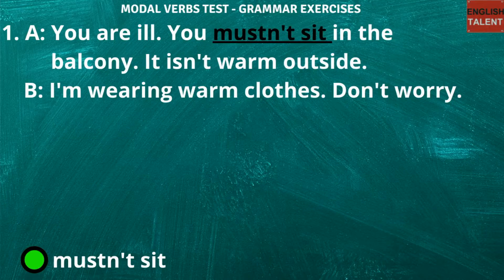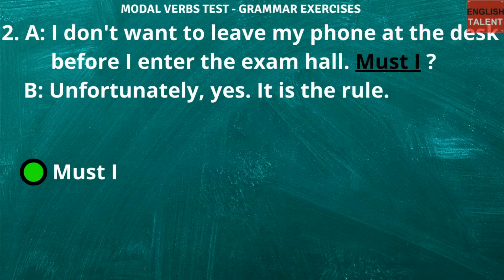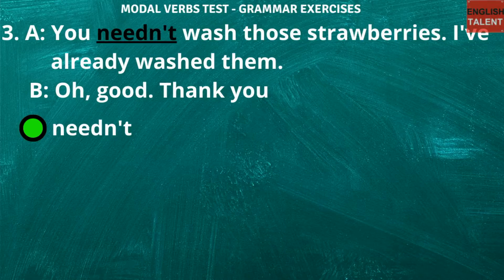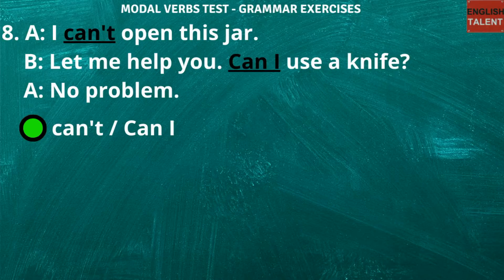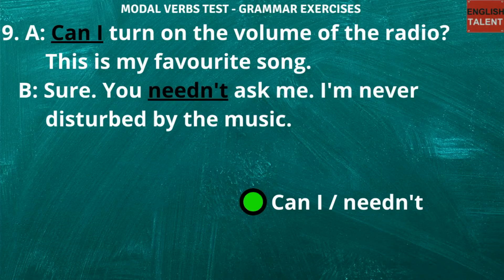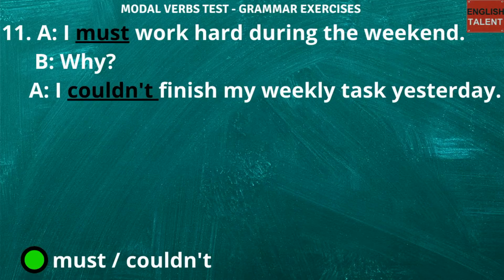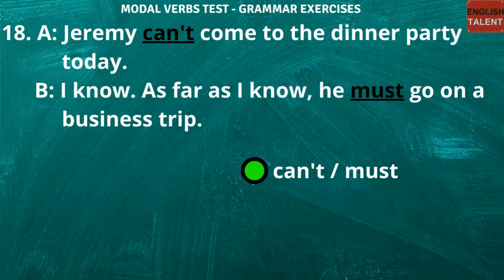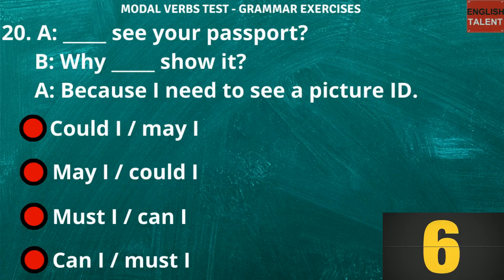Verbs Test Grammar Exercise | Learn English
Modal Verbs Test - Grammar Exercises

You May Pause the Video if you need more time.
Don't forget to post your scores in the comment session.

Improve your English. Learn to speak English fluently. English learning tips.
Morning Test , Daily grammar test, Daily quiz, Daily test. Tenses Test. Grammar Tense Quiz. Correct form of verb test. Verb Quiz.

Good Luck!!!